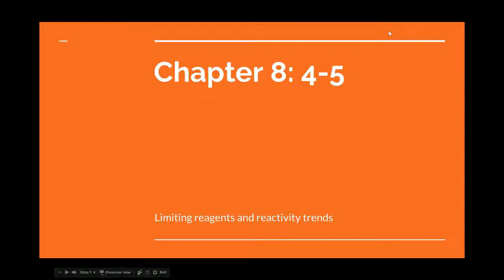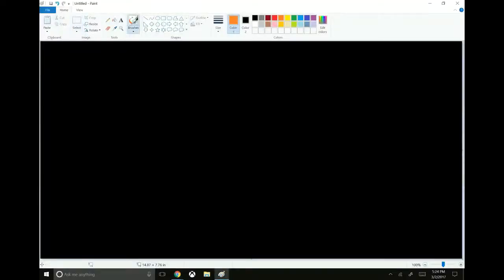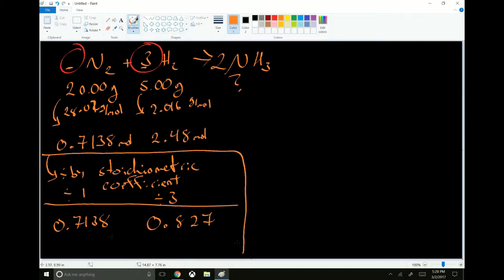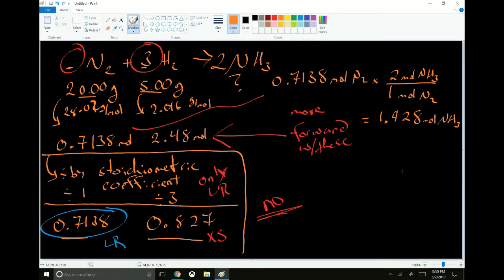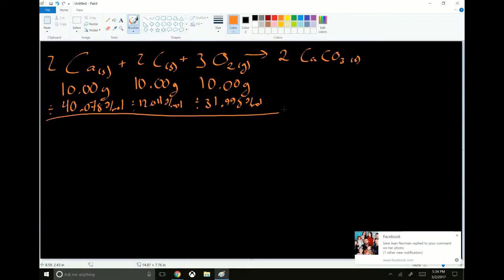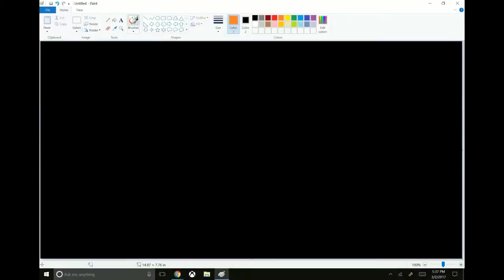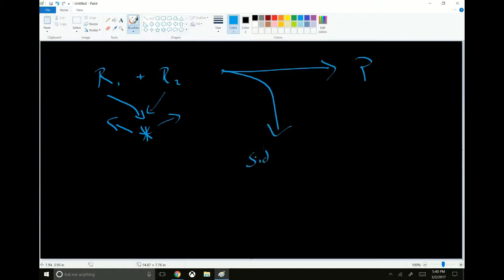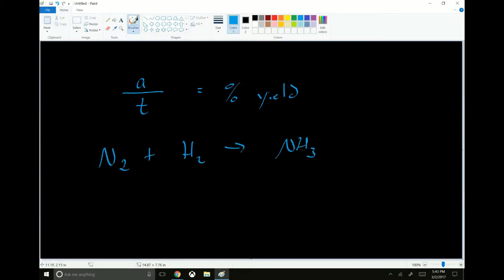Lecture 1.3.04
* Stoichiometry
** Limiting reagent
** % yield, theoretical yield, actual yield